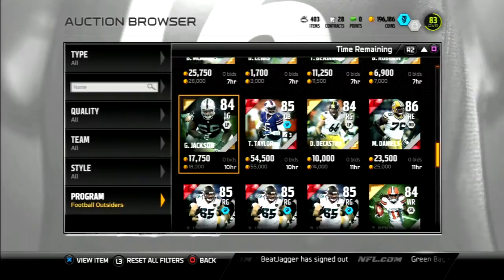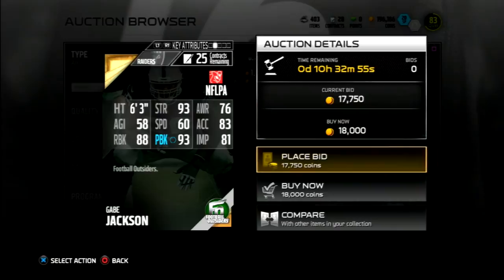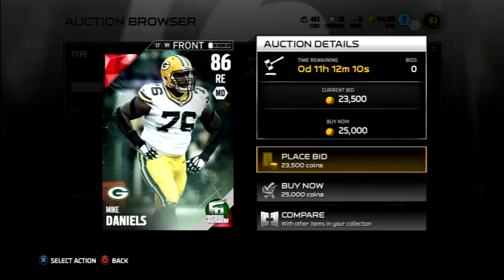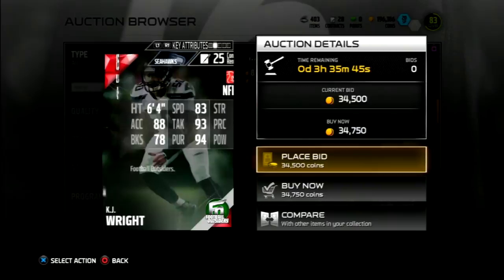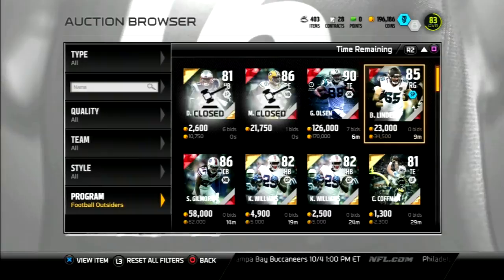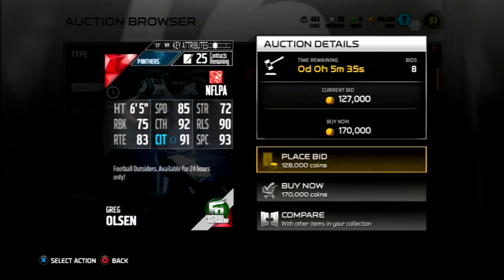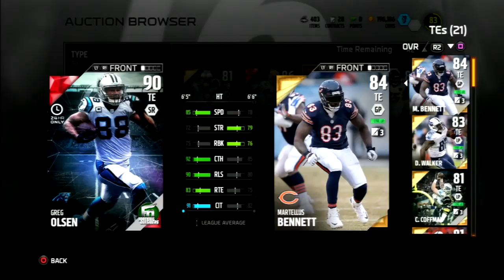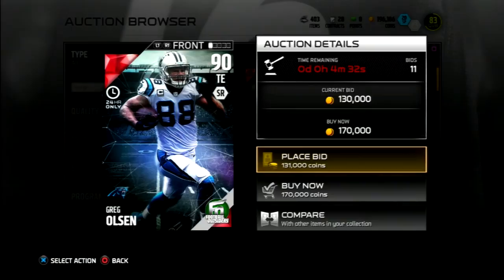24HR GREG OLSEN!!! :: MADDEN 16 ULTIMATE TEAM PS3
madden 15
PlayStation 3
mut 15
ps3